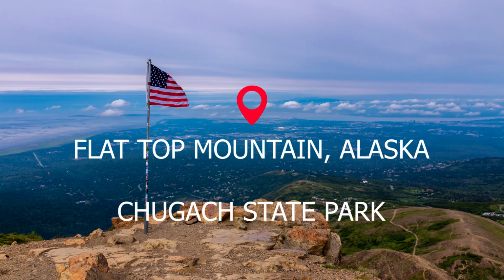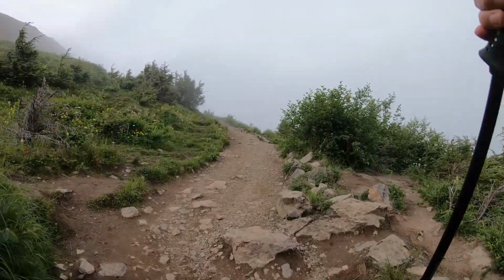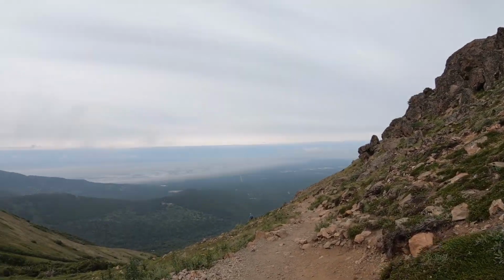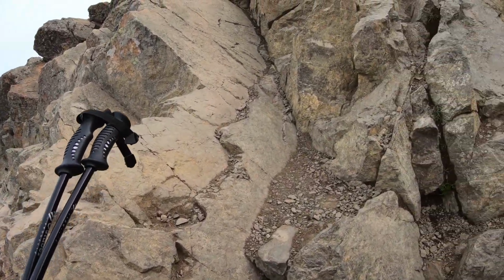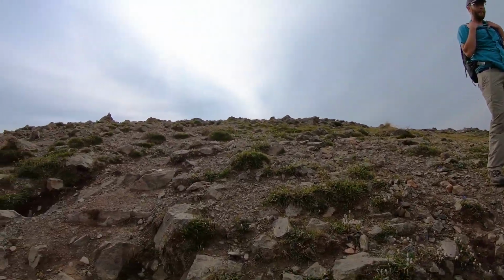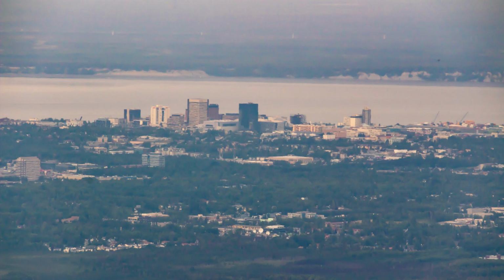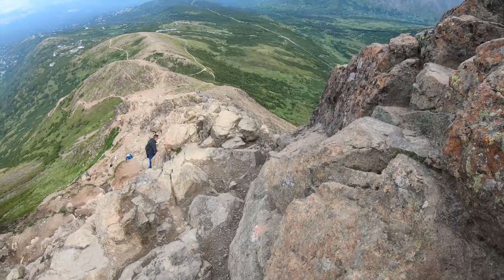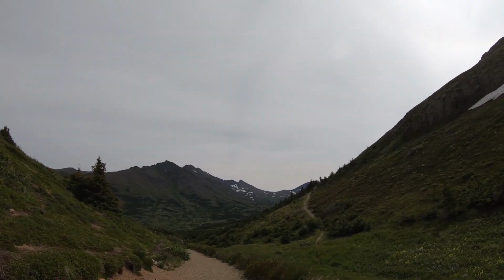Hiking Flat Top Mountain in Chugach State Park near Anchorage Alaska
I spent most of a morning hiking to the top of Flat Top Mountain in Chugach State Park near Anchorage Alaska. The first part of the trail is the Blue Berry Loop which is pretty easy. The next section of the trail is challenging and the last part of the trail is most a rocky scramble. I wore good boots, took a water bladder in a backpack, hauled my Canon DSLR camera, and GoPro with me. It was a great way to recreate, explore, and have an adventure. It was nice to spend a morning outdoors while traveling on vacation in Alaska. I like to hike and you can see it here. The alpine areas are beautiful with the ecology and environment being near a big city metropolitan area. There was fog, clouds, wind and people. You can see the Cook inlet of the Gulf of Alaska which is part of the Pacific Ocean. I recommend Flattop mountain.